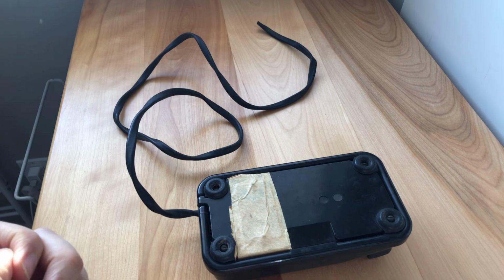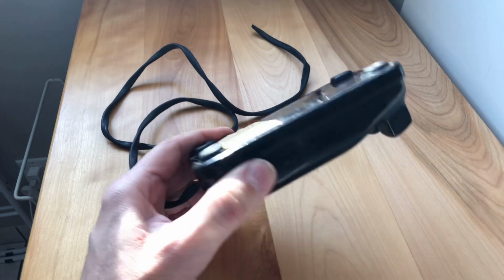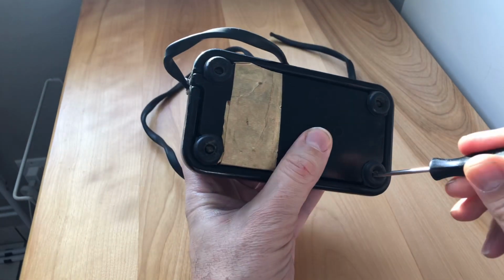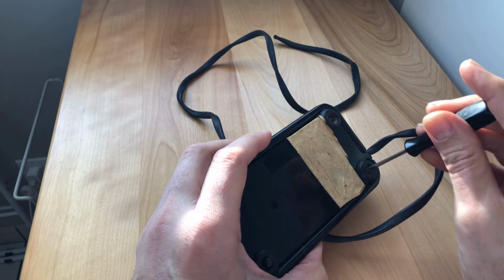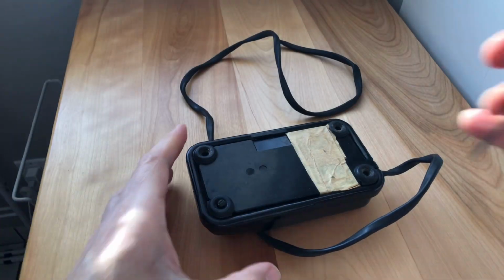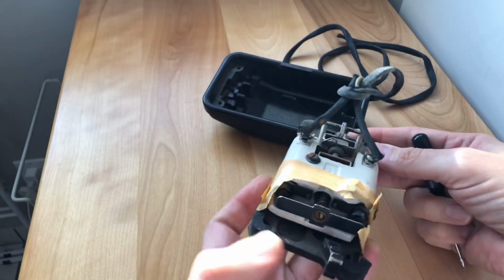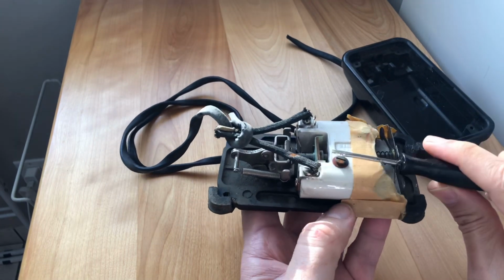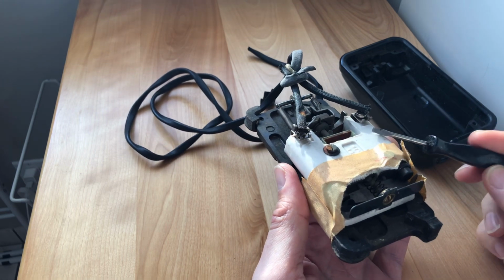IF OLD SEWING PEDALS COULD TALK PART #1: Why is Tape on the Bottom of a Singer Control Pedal? PART 1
Hello everyone.  Pardon the sudden cutoff here without a summary. Please see Part 2 of this Video for the conclusion which will debut on Sunday.  Thank you